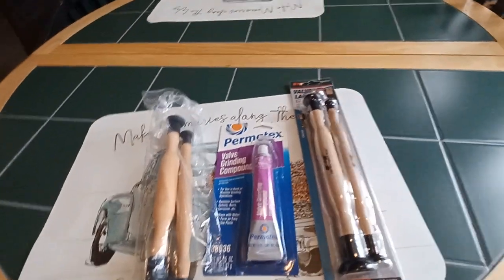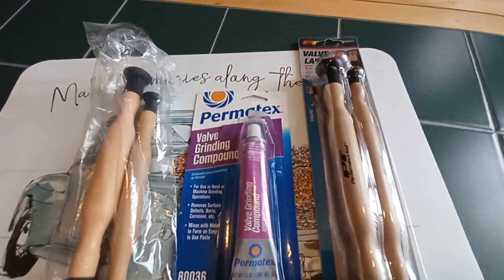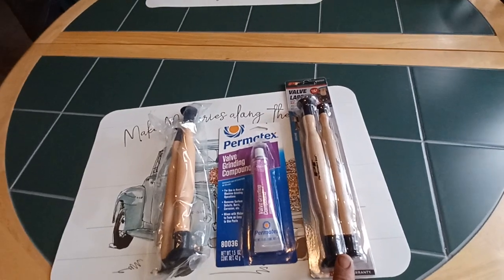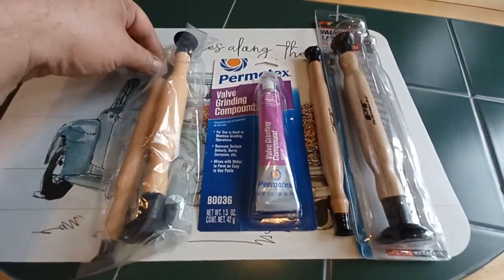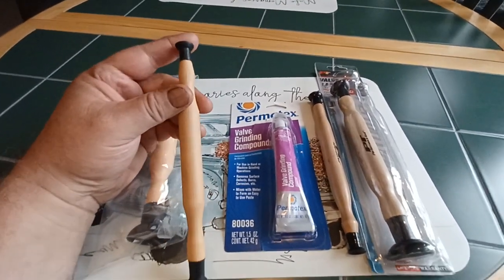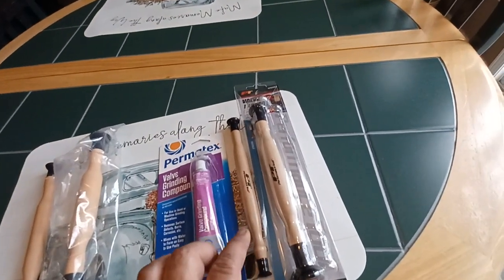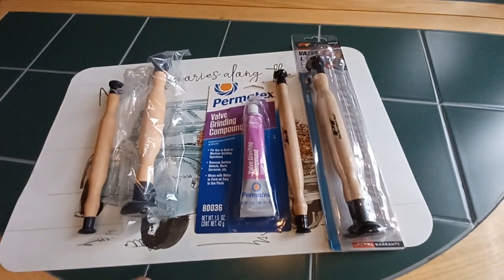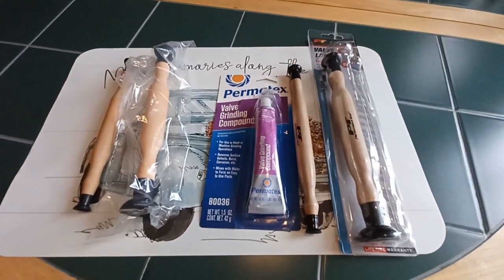Not all valve lapping tools are created equal.